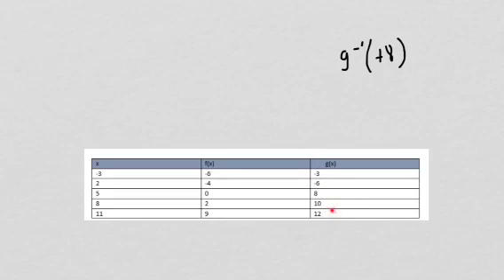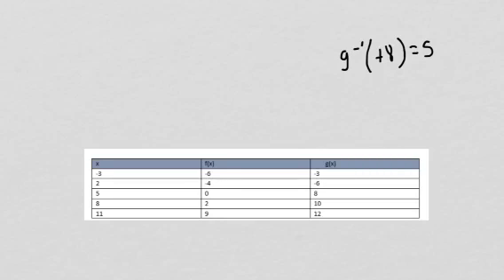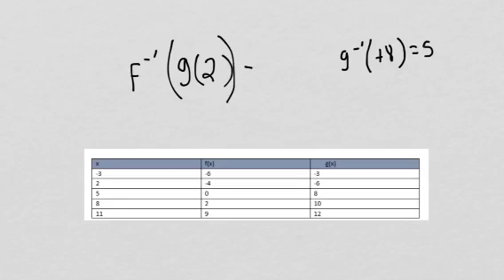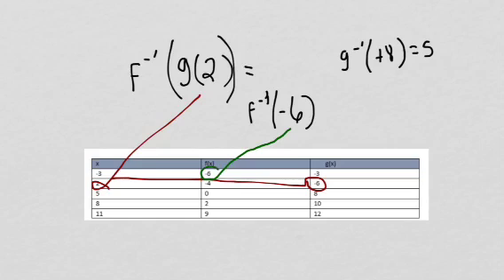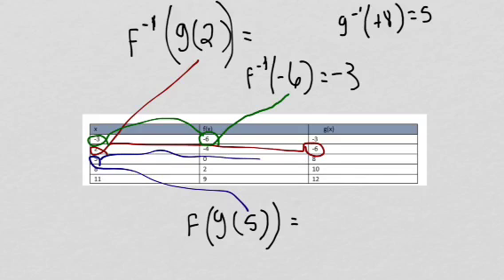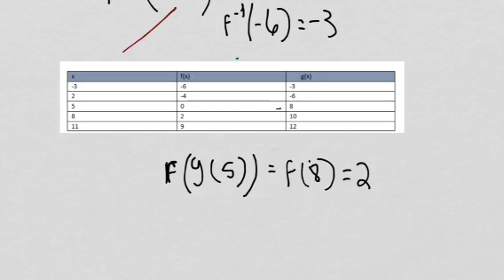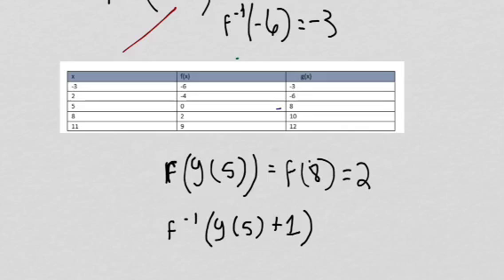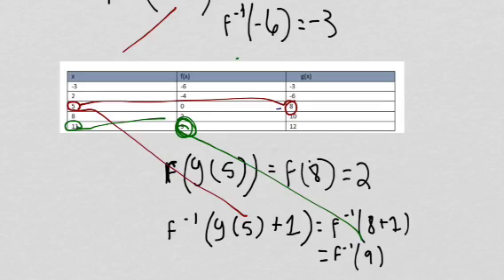Function compositions and inverse square from a table